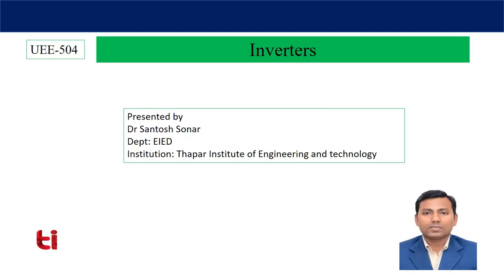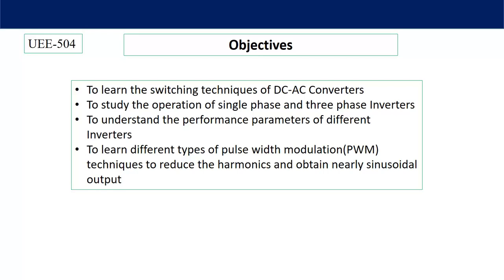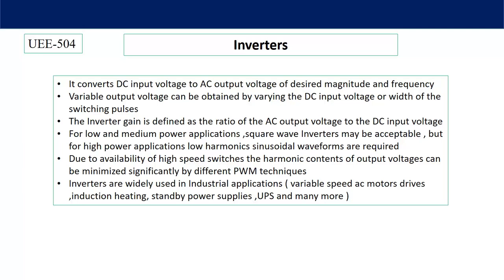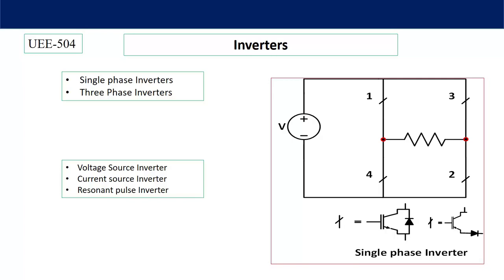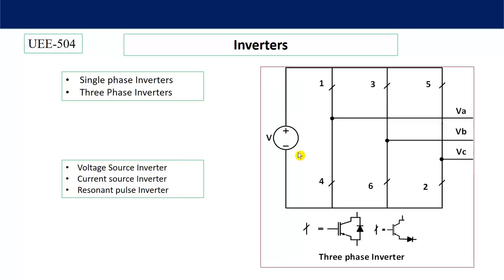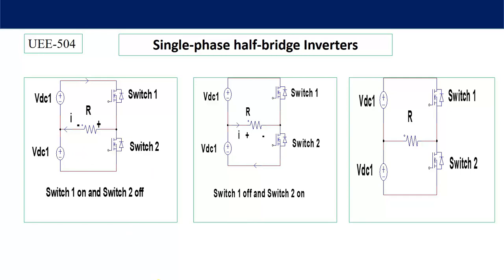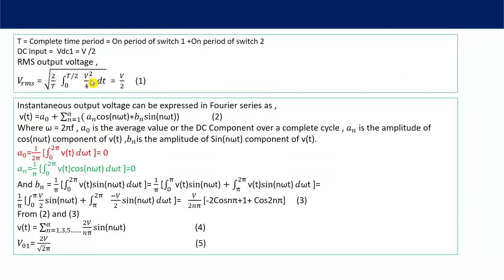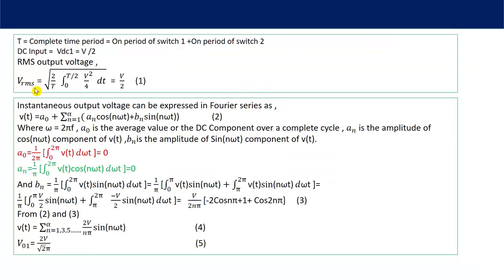Lecture 25 Introduction and Single phase half bridge inverter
Topics covered
(i)Single phase half-bridge inverter, simulated waveforms
(ii)Applications of inverter
(ii) Fourier analysis of output voltage, harmonic contents